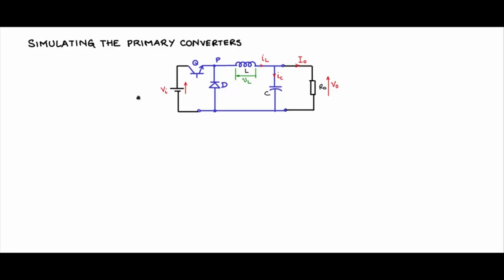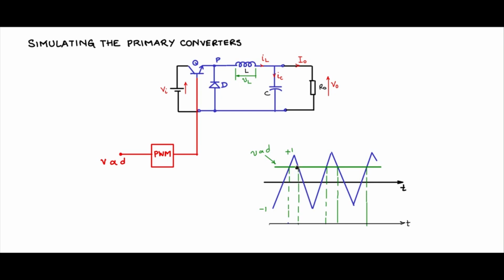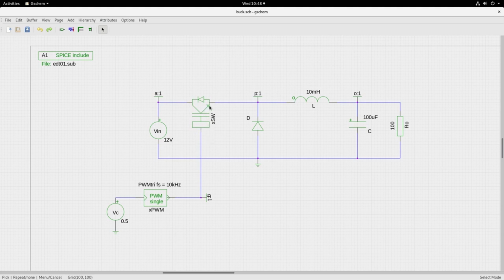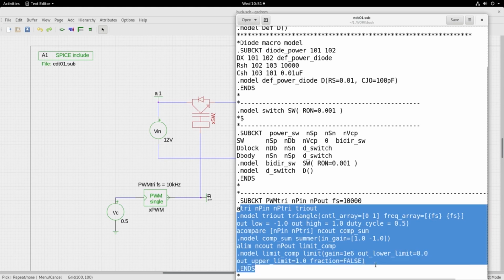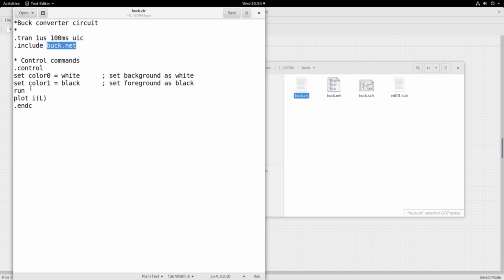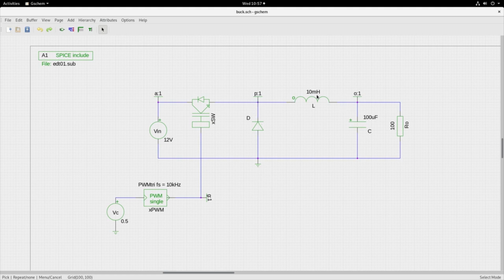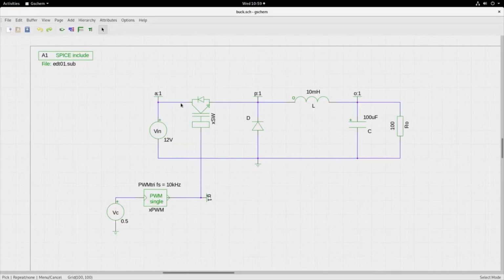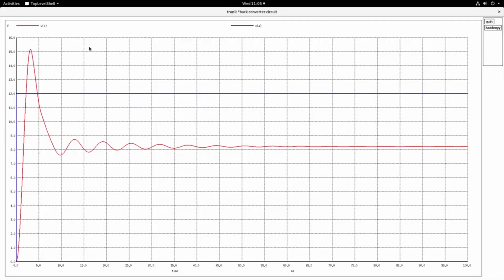Boost Converter - Review